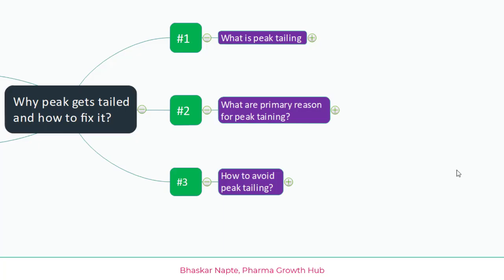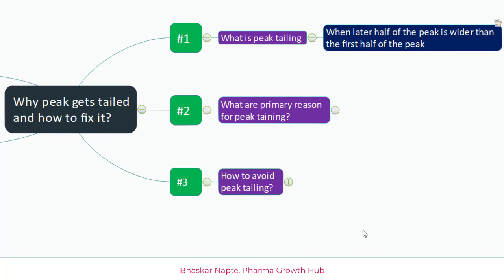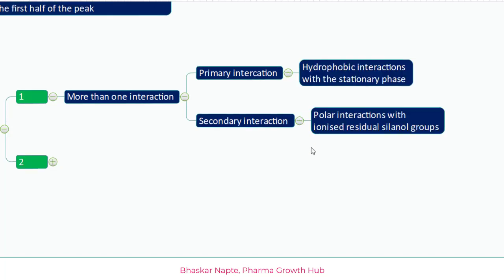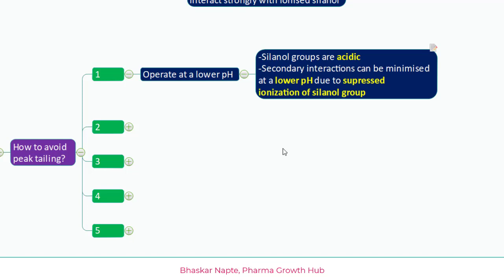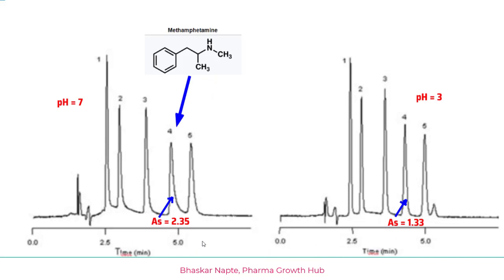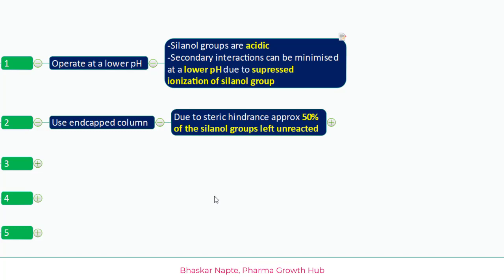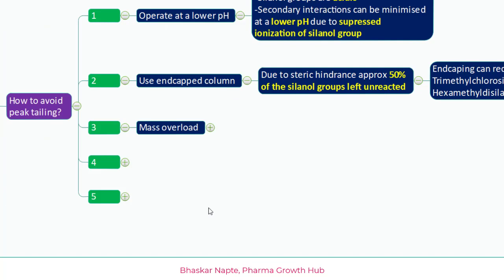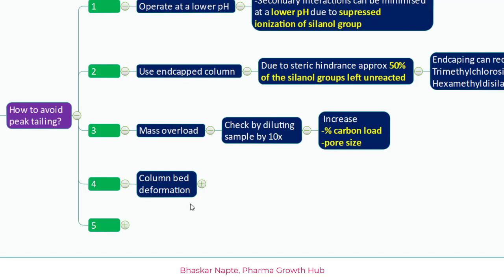Why does peak gets tailed and how to fix it?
Peak tailing is the primary reason for inaccurate peak integration. Let us understand why does peak gets tailed and how to fix it?